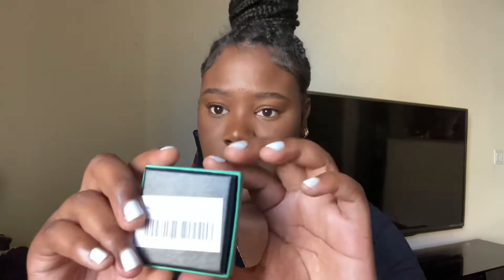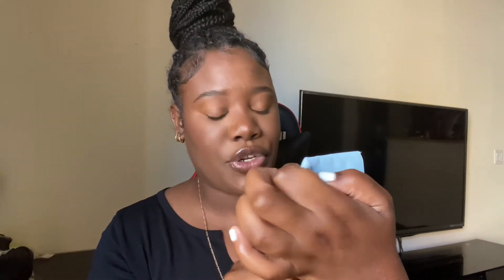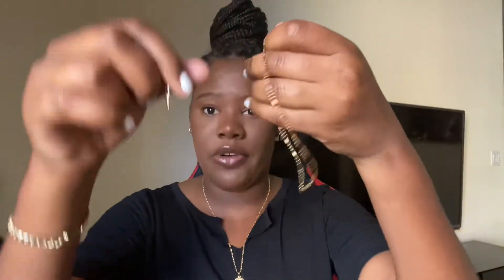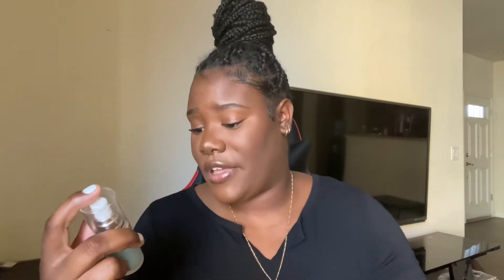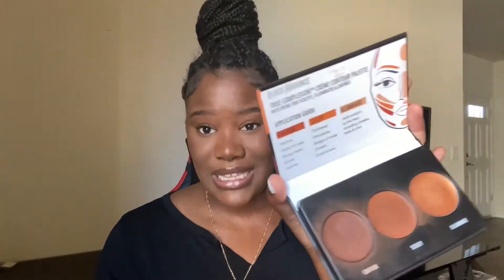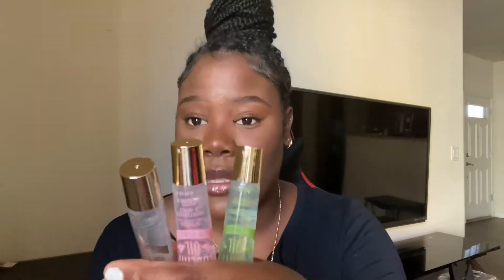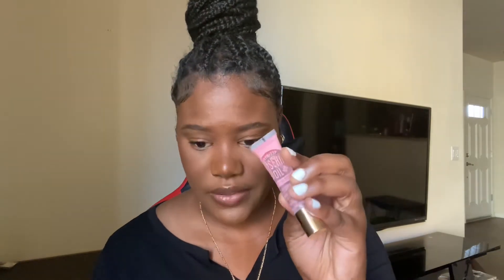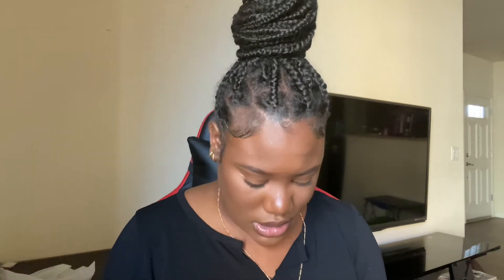AMAZON FINDS YOU DIDN'T KNOW YOU NEEDED ( UNBOXING )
Products:

Stud earrings
Letter necklace
2nd necklace
Elf primer
Elf setting spray
Black radiance contour
Lip glosses
White gel nail polish
Top coat
Nail polish duo
LED nail dryer